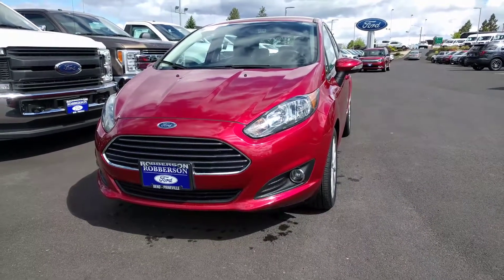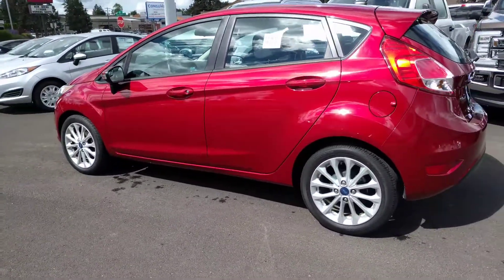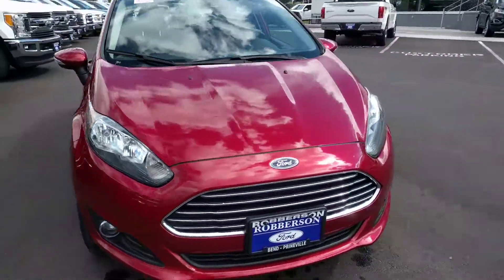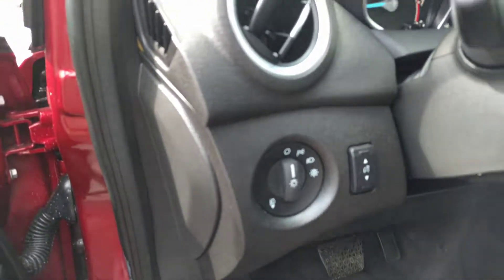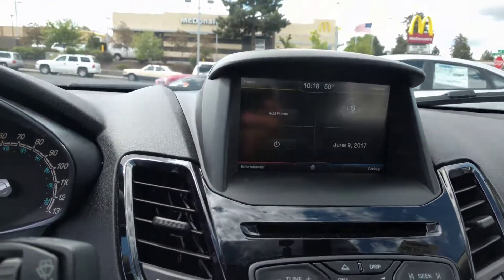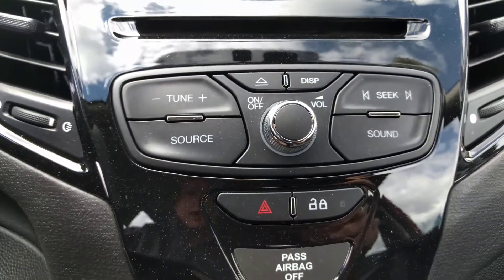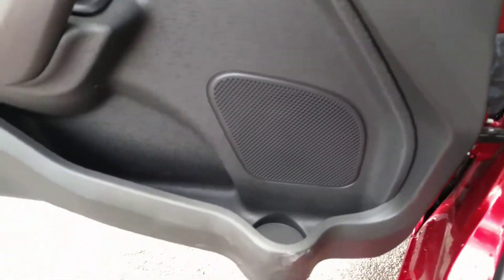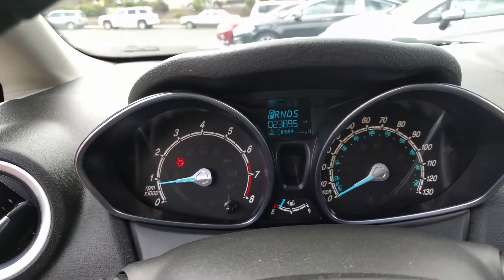2014 Ford Fiesta!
Ruby Red with black cloth interior.